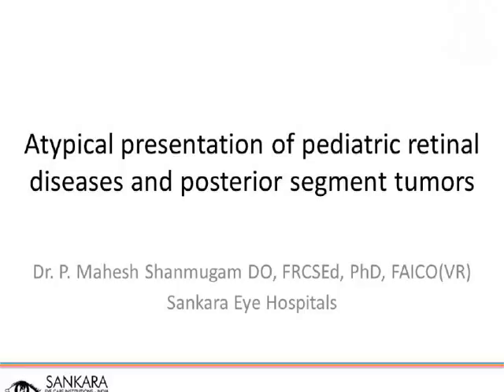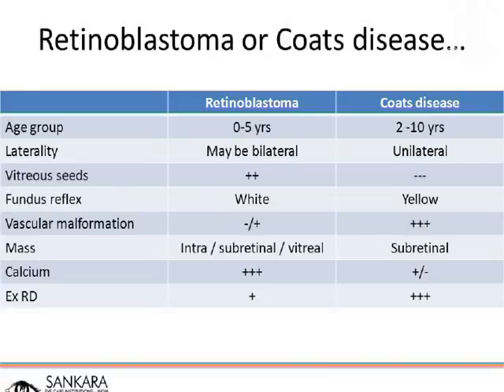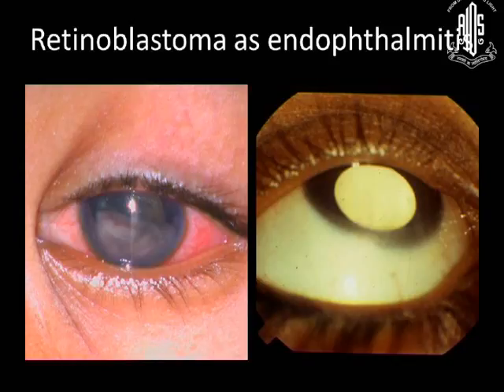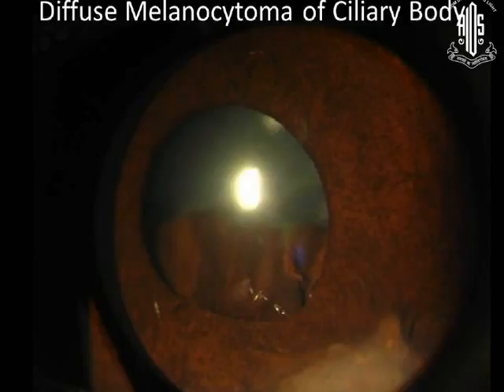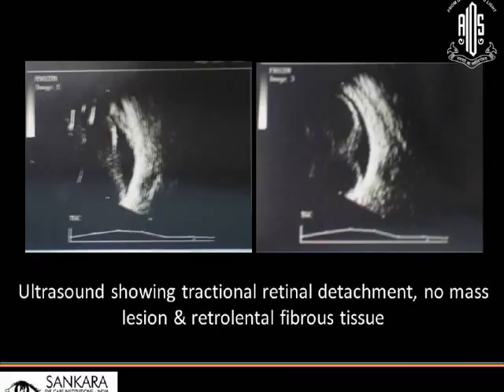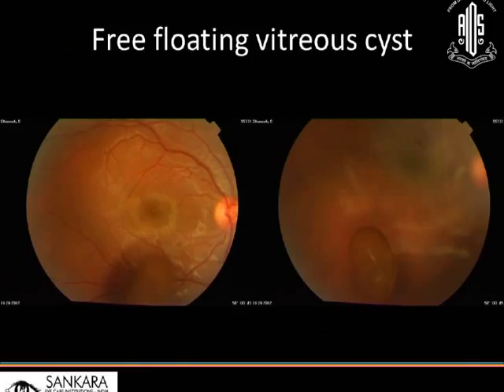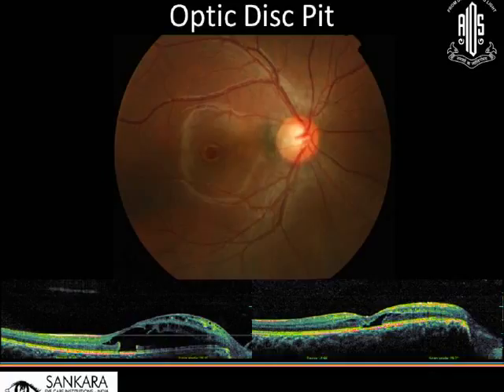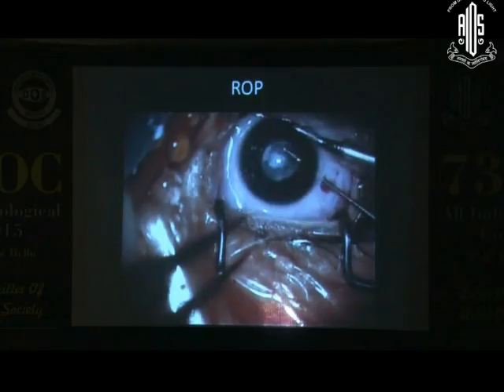Dr Mahesh Shanmugam P